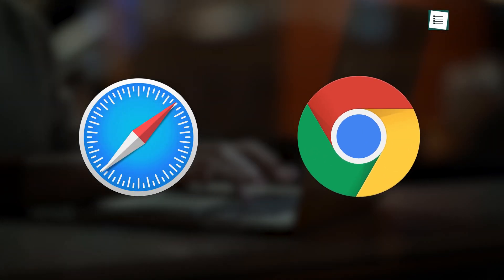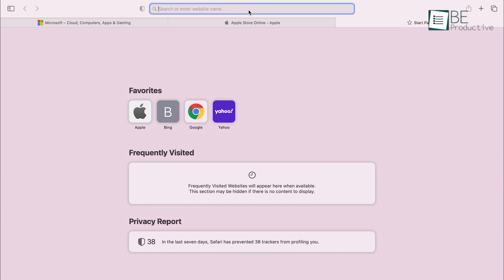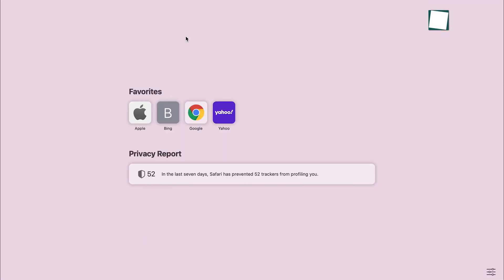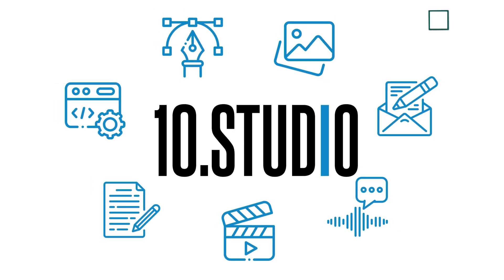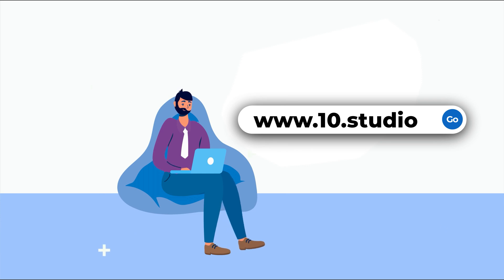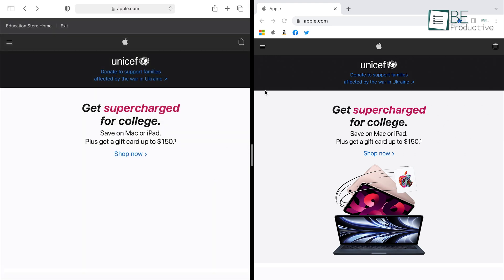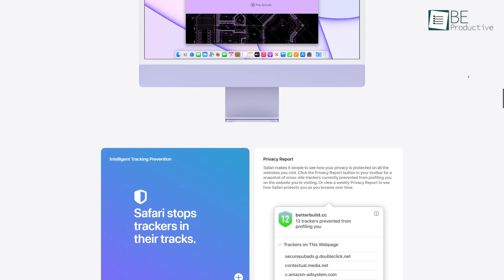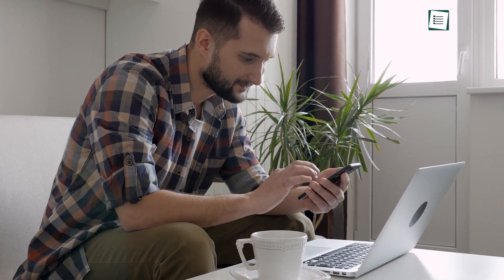Safari VS Chrome - Which is Better For Mac?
Safari and Chrome are the most widely used browsers on Mac. While Safari comes prebuilt on Apple devices, that doesn't mean it's the best option, as Chrome is often considered a better option. So, which one should you pick for your Mac? Find out in today's video where we will compare Safari and Chrome.

Safari VS Chrome

Safari

Chrome

Videos you may like:
Intro and Animation Credit:
10Studio: